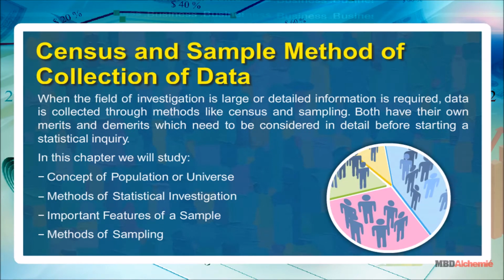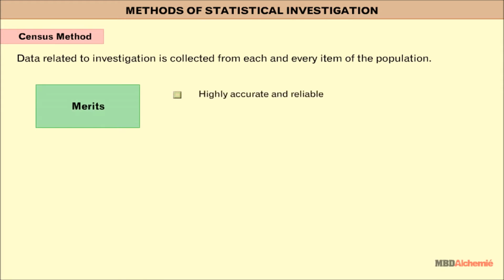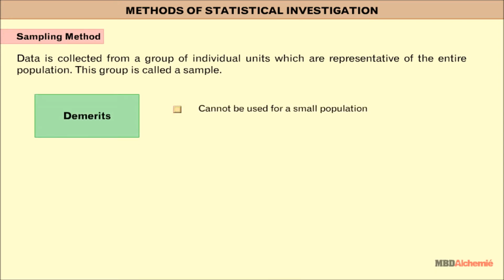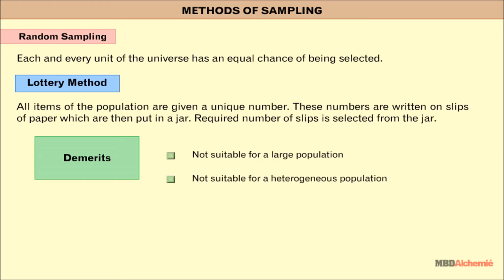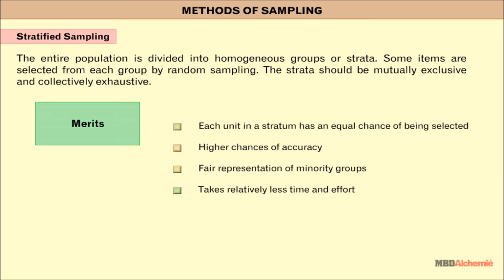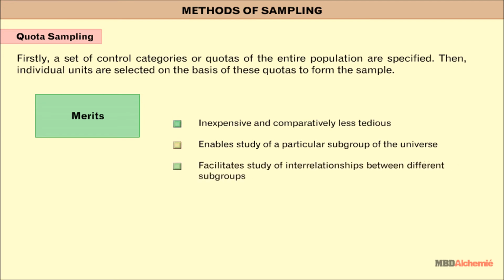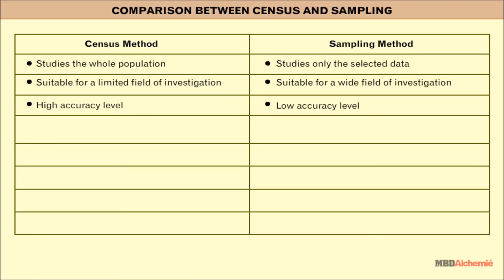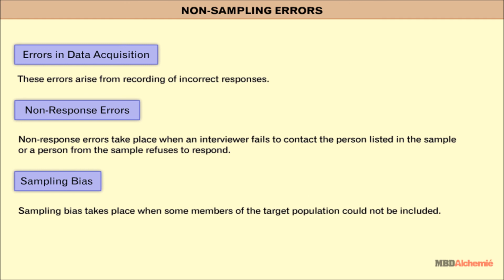Statistics Census & Sample Method of Collection of Data | Economics | Class 11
Aasoka  presents a video that explains:

Census and Sample Method of Collection of Data
Concept of Population or Universe
Methods of Statistical Investigation
Features of a Sample
Methods of Sampling
Reliability of Sampling Methods
Comparison between Census and Sampling
Statistical Errors
Non- Sampling Errors

Census Method
• Data related to investigation is collected from each and every item of the population.
• Merits
• Highly accurate and reliable
• Very less chances of being biased
• Enables detailed and extensive study
• Different aspects and characteristics of the population can be studied
• Suitable for investigation of a heterogeneous population

• Demerits
• Requires a lot of manpower
• Very expensive
• Very lengthy and tedious process
• Not suitable for a large population
• Not suitable for population which is easily perishable

Sampling Method
• Methods of Sampling
- Random Sampling
- Purposive Sampling
- Stratified Sampling
- Systematic Sampling
- Quota Sampling
- Convenient Sampling